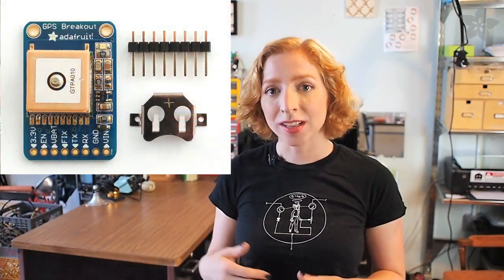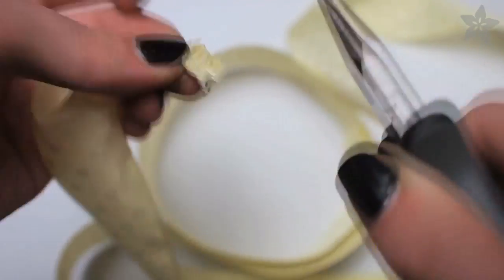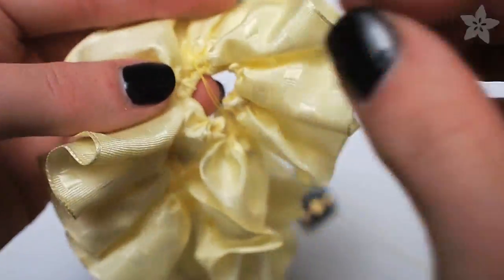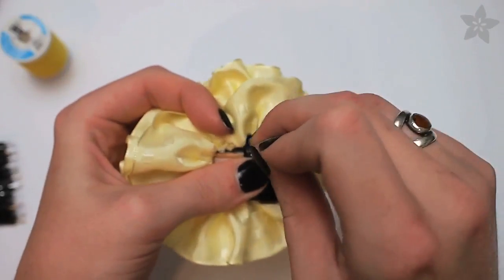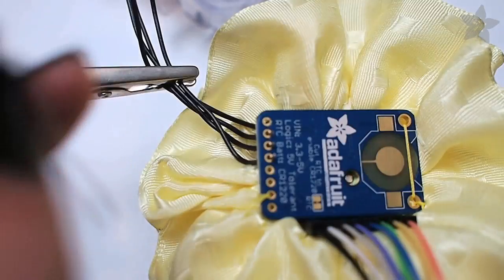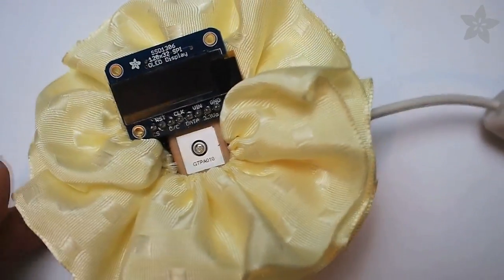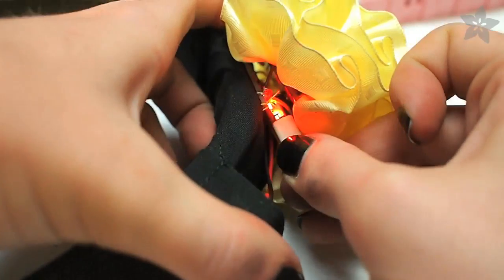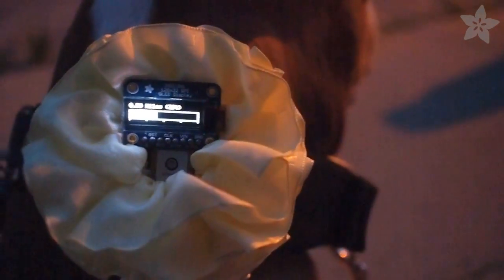GPS Dog Collar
Wonder if you're giving your dog the exercise she needs? Like electronics? Make your own GPS dog collar! Becky Stern and Tyler Cooper show you how